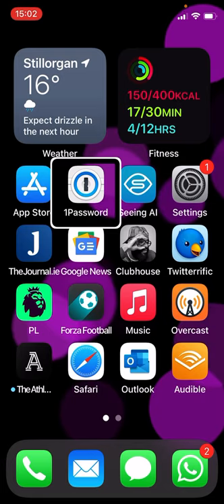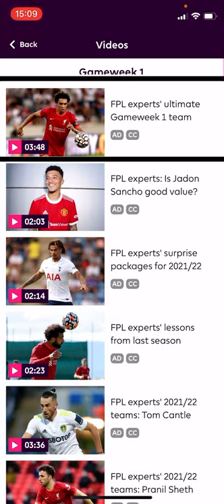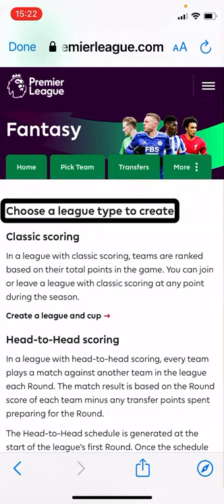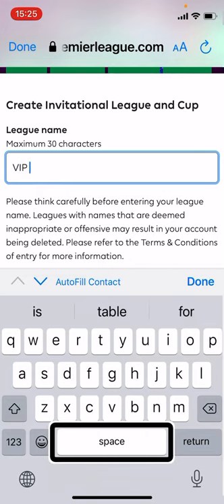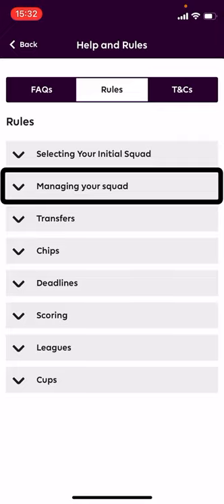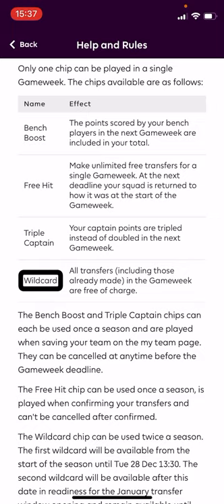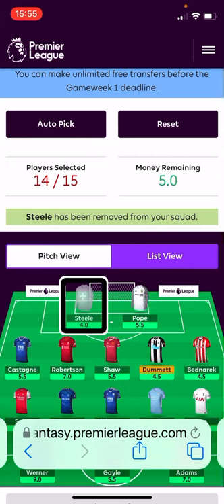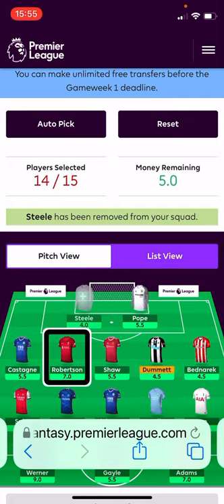Play Fantasy Premier League on iPhone with VoiceOver Screen-Reader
Fantasy Premier League is a massively popular game based on the English Premier League, enjoyed by millions around the world.
In this video I demonstrate how to pick your team, make transfers, join mini leagues and more using the VoiceOver screen-reader on the iPhone. I look at both the Official Premier League app and the official website.
While I haven’t used the Android version much, I believe the accessibility is similar.
Join my mini leagues with the following codes:
Classic scoring league: apfedd
Head to head league:
9inp8h